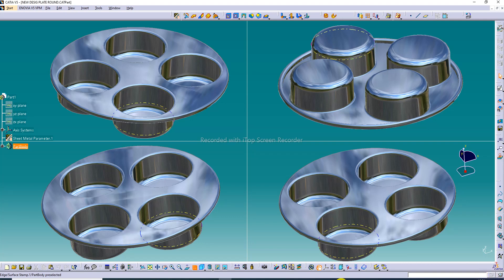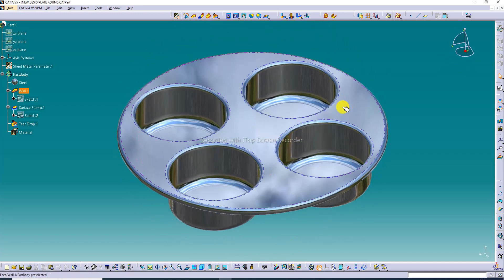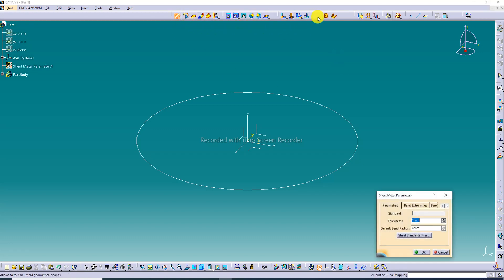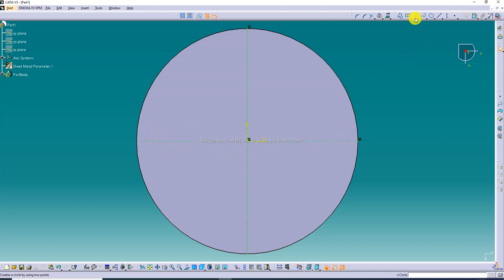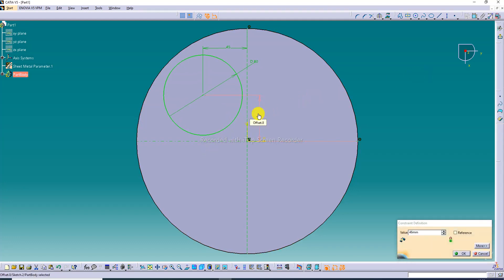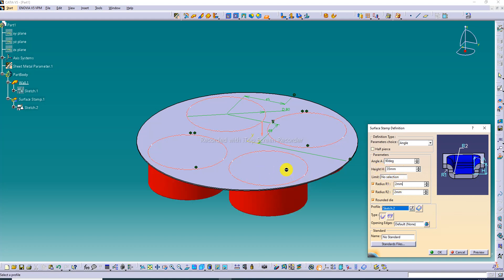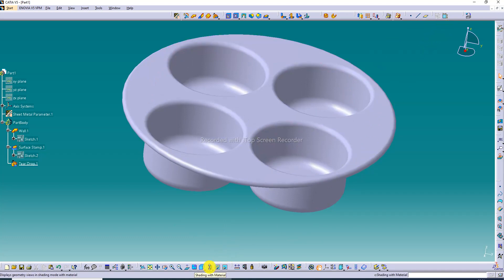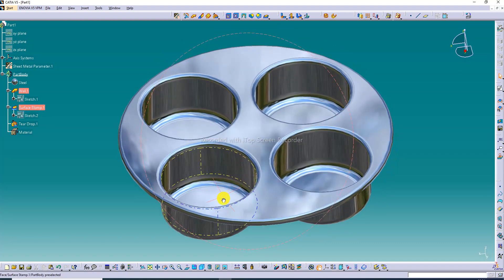CATIA V5 PRACTICE TUTORIAL-32, STEEL PLATE NEW DESIGN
Main Topics:
1. AUTOCAD Tutorial for Beginners & Advance.( 2D sketching Drawing, 3D Modeling Design and Isometric Design, Industrial Projects Design All Easily Learn in AutoCAD Software).

2. SOLIDWORKS Tutorial for Beginners & Advance.( 2D Sketching Drawing, 3D Modeling Design, Surface Modeling Design, Sheet Metal Design,  Weldments design, Assembly Process, Drafting Process, Simulation Process, Industrial Projects Design All Easily Learn in SOLIDWORKS Software).

3. CATIA V5 Tutorial for Beginners & Advance.(2D sketching Drawing, 3D Modeling Design, Wireframe and Surface Design, Generative Sheet Metal Design, Assembly Process, Drafting Process, Simulation Process, Industrial Projects Design All Easily Learn in CATIA V5 Software).

4. ANSYS workbench Tutorial for Beginners & Advance.(2D Sketching Drawing, 3D Parts Design & Analysis, Surface Parts Design & Analysis, Sheet Metal Parts Design & Analysis, Industrial Projects Design & Analysis All Easily Learn in ANSYS Workbench Software).

5. GD&T Tutorial for Beginners & Advance.( GD&T AutoCAD Software, GD&T SOLIDWORKS Software, GD&T CATIA V5 Software, Industrial GD&T All GD&T Learn Easily).

6. NEW Update COMPUTER Knowledge.(New update computer parts, New update software knowledge, New update any notifications related to computer knowledge).